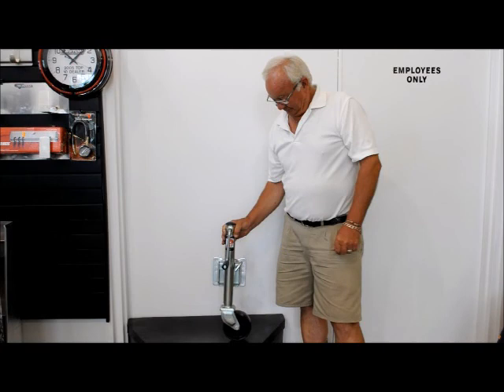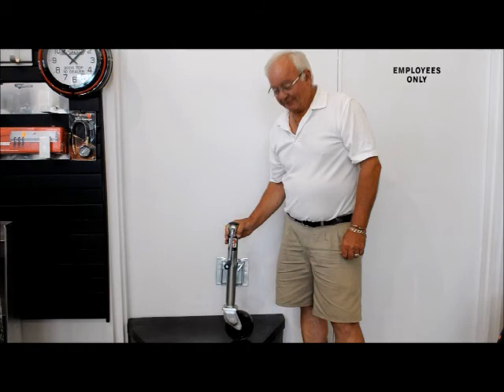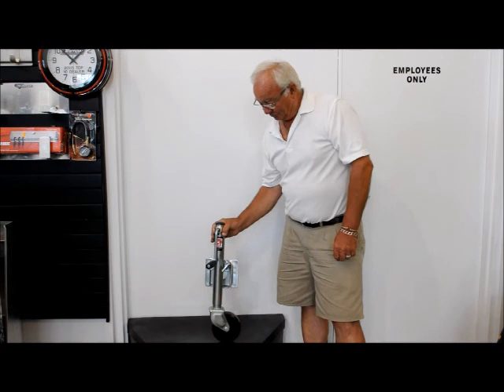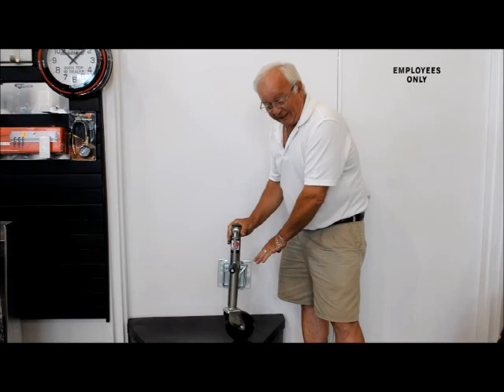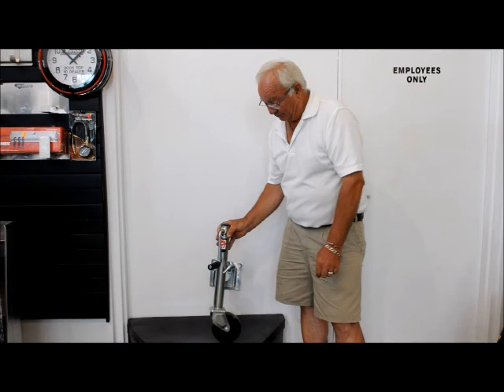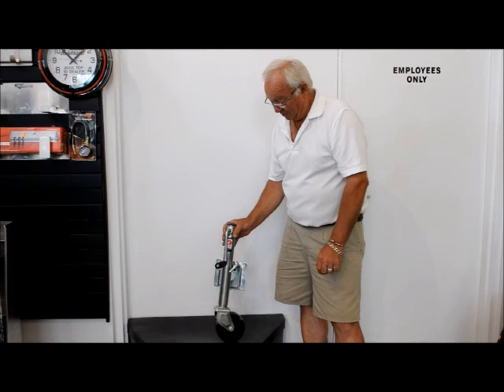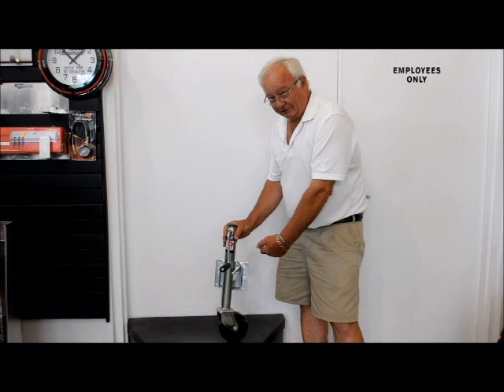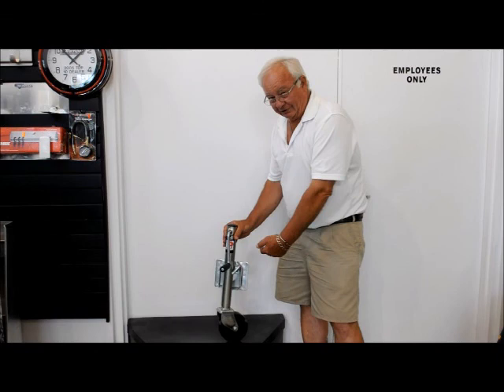Rolling Trailer Jack - Reinhart Trailer Sales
Loading and unloading is much easier with a rolling trailer jack for your boat or light utility trailer. Donald Reinhart of Reinhart Trailer Sales in Caledon, Ontario demonstrates how easy it is to use a rolling jack for your personal water craft trailer or light utility.